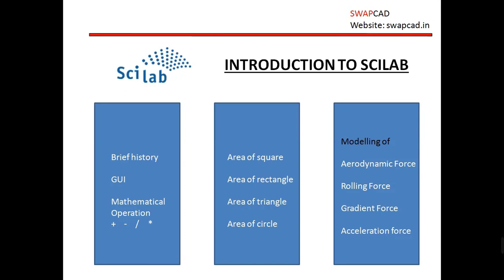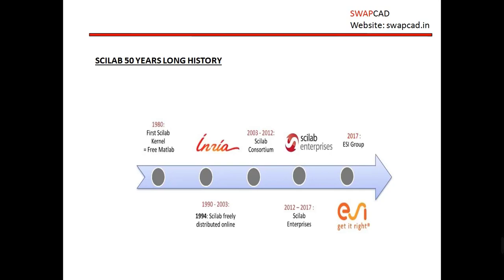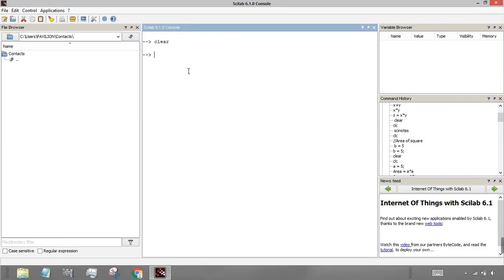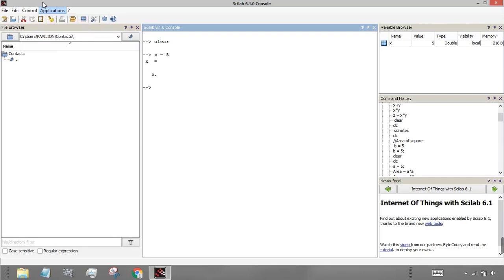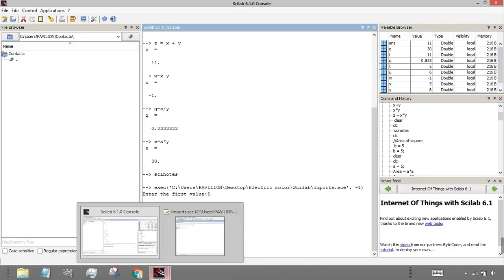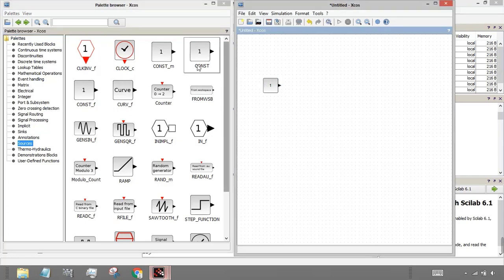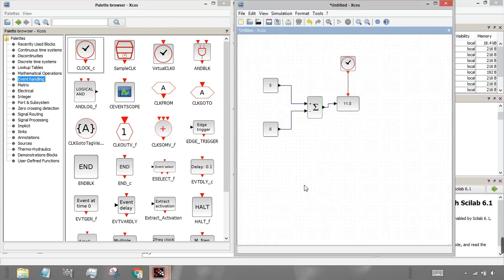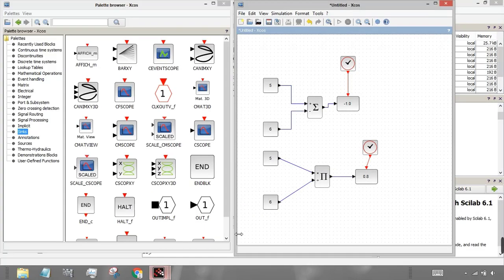Introduction to Scilab | Part 1| Basics